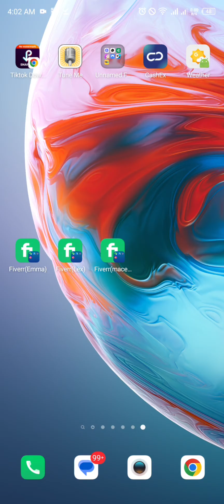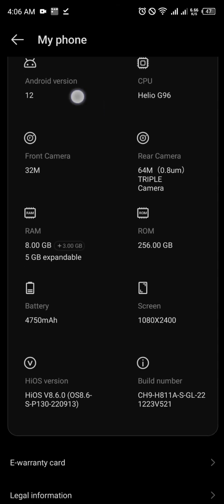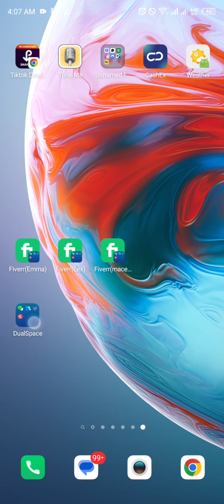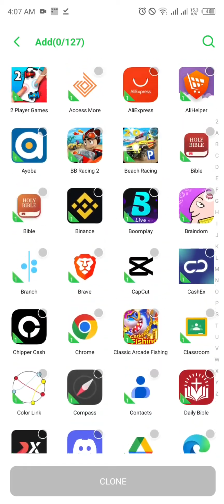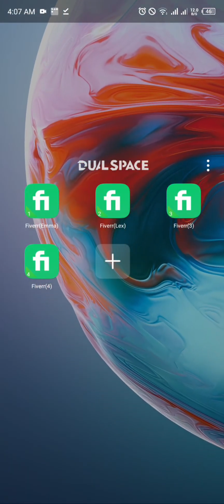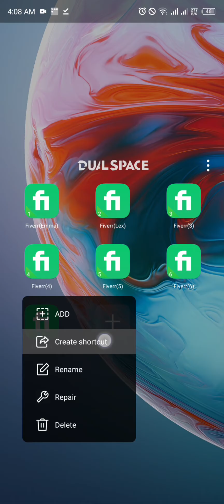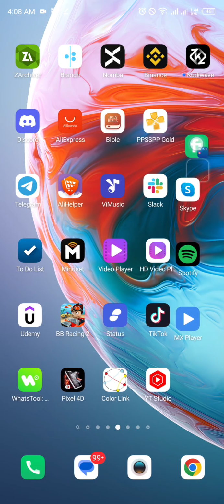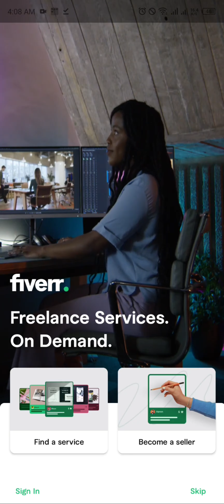How to clone Fiverr app on Android 12 || Multiple Fiverr app and accounts 2023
if you have an issue with app cloner use this app

A lot of people have been having issues with cloning multiple Fiverr apps on their Android 12 device.

In this video we are looking into the solution to clone multiple Fiverr apps on an Android 12 version device.✌️